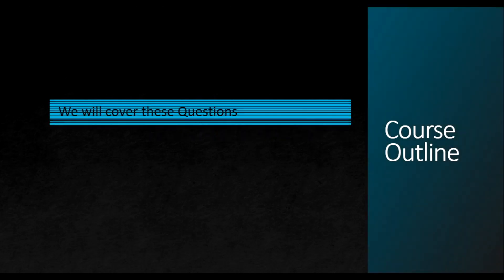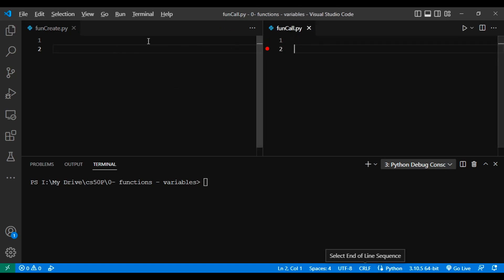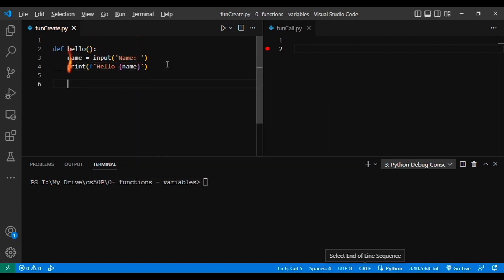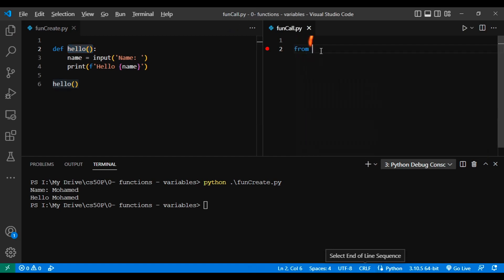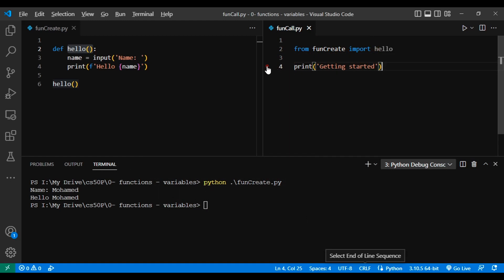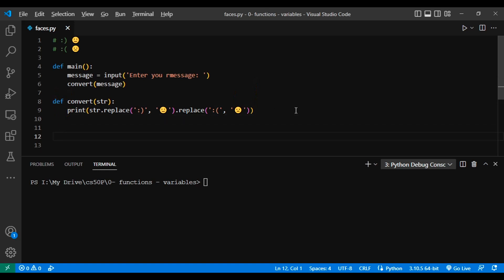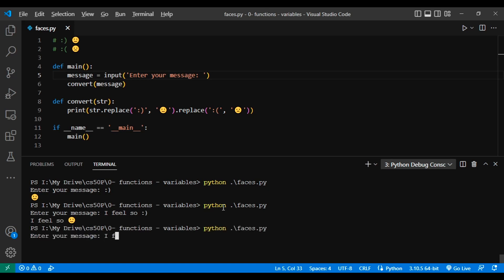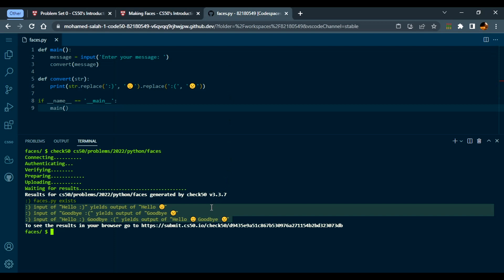CS50 Python | Week 0 | Functions, Variables | Problem Set 0 | Making Faces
In CS50 Python - Week 0 - Problem Set 0 - Making Faces we know why we define main when creating a function, and what is the difference between main() and if __name__ == '__main__' .
Then, we move on to the solution of Making Faces where we use the method .replace two times to replace a text with an emoji.